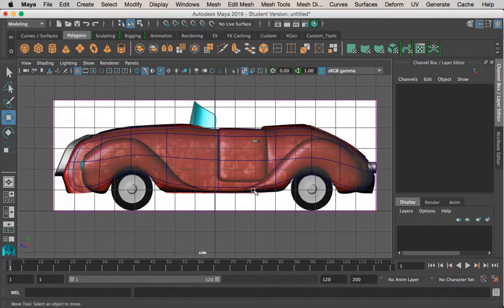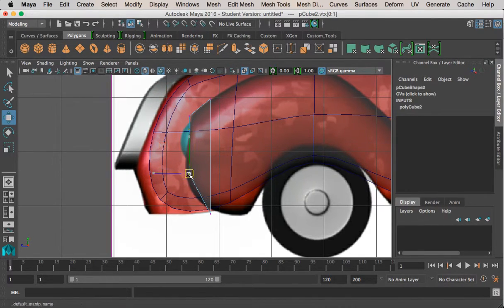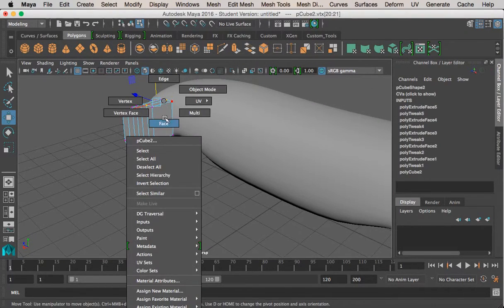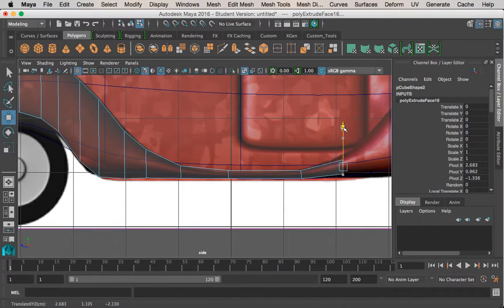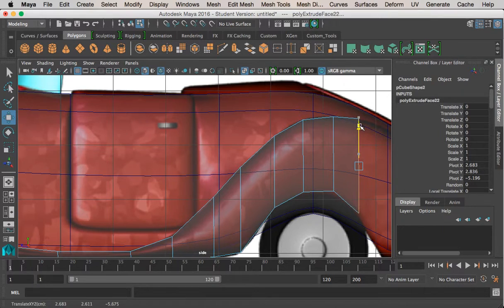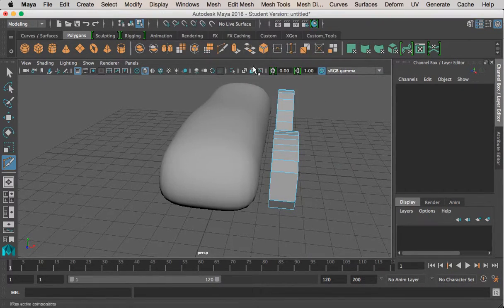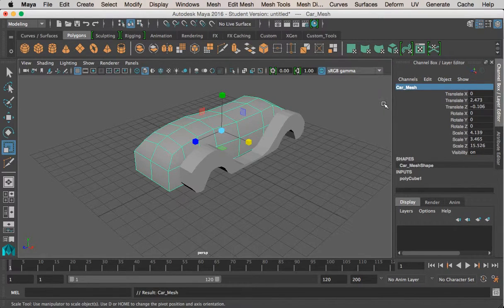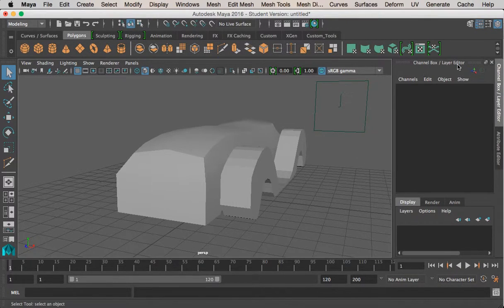Maya - Box Modeling Technique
Basic Box Modeling in Maya.